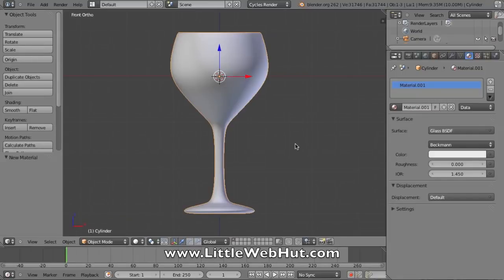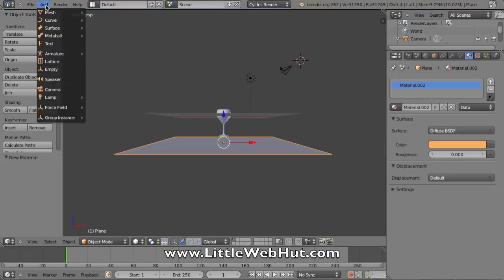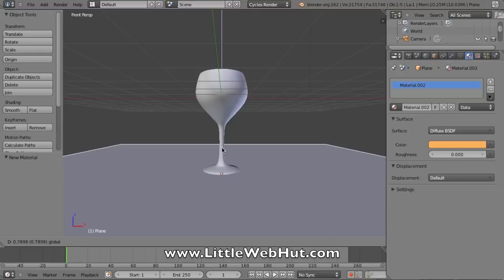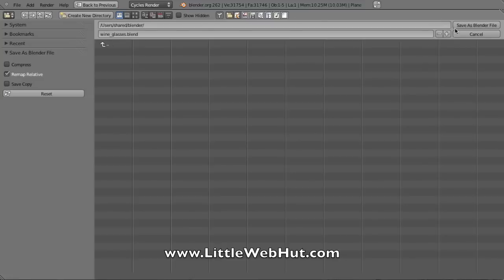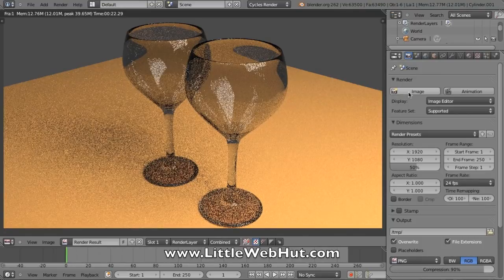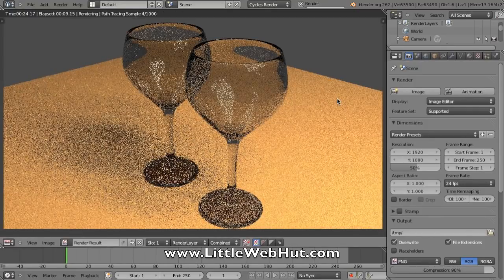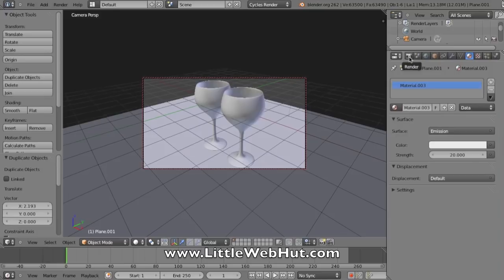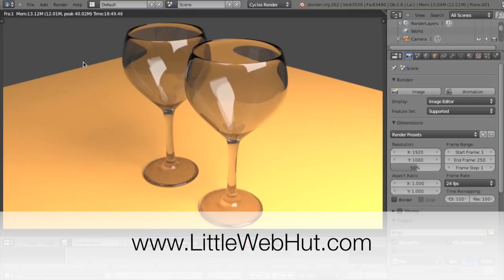Blender Tutorial For Beginners: Wine Glasses - 2 of 2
This Blender 3D video demonstrates how to make an image of wine glasses using the cycles render engine. Blender is a free 3D graphics creation program. It is free and open source. Blender version 2.62 was used for this tutorial.

This is a beginner tutorial.

*** Wine glass looks like mirror instead of glass? ***
If your wine glasses looks like a mirror instead of transparent glasses then follow these instructions:
1) Press Esc to exit the render view.
2) Right click on a wine glass to select it.
3) On the menu bar, below the wine glass, "Object Mode" should be selected. Click on this and change it to "Edit Mode."
4) Press the A key, once or twice, until all of the nodes are orange.
5) On the left side of the display there should be a section titled "Normals." Click on the "Flip Direction" button.
6) On the menu bar, below the wine glass, "Edit Mode" should be selected. Click on this and change it to "Object Mode."
7 Right click on the other wine glass to select it and then repeat steps 3 thru 6.
8) On the right side of the display, click the "Image" button to render the image.